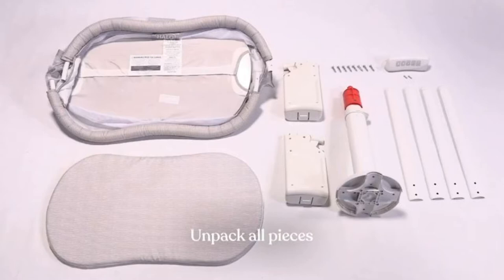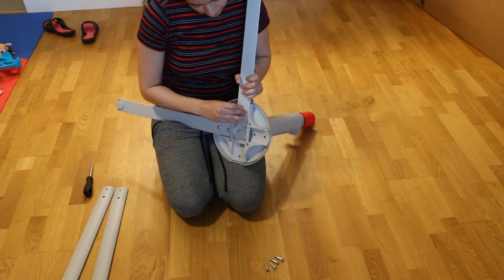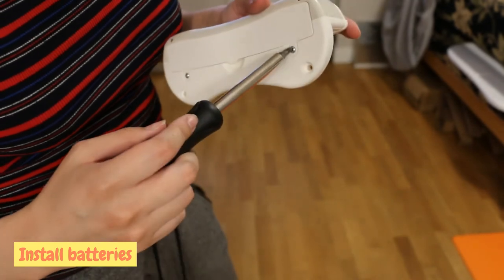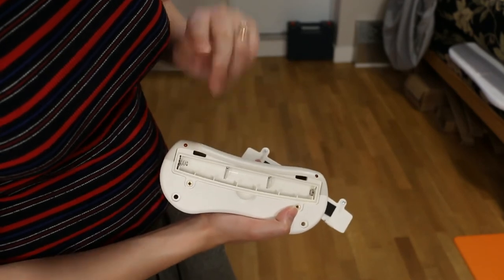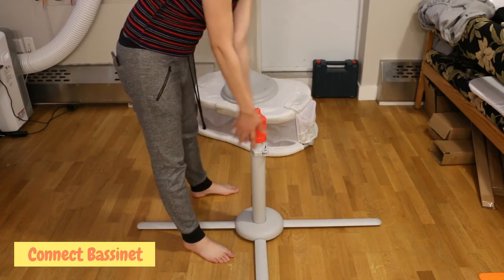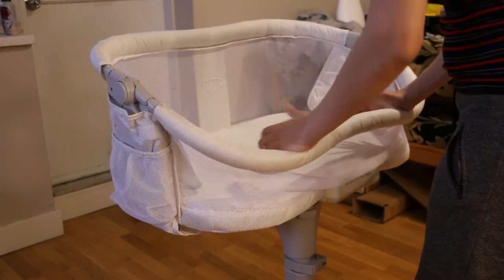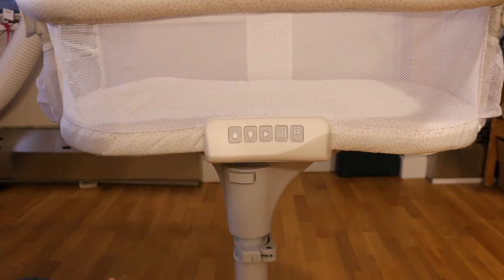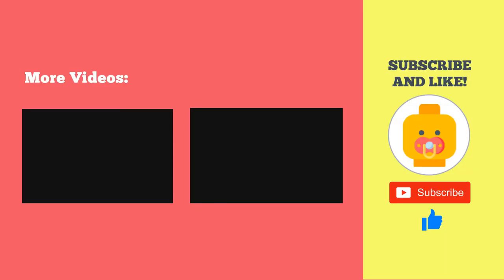How to Assemble the Halo BassiNest Swivel Sleeper I Step-by-Step Guide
In today's video I'll be showing you how to assemble the Halo Bassinest swivel sleeper! This bassinet can be rotated around 360 degrees. It also features a music box with a vibration feature. I'll go over how to adjust the height on top of the set up.

Welcome to SweetieSembly, where I fulfill your assembling needs! If you're having trouble figuring out how to put your baby gear together after unboxing, I'm your girl! I'm here to show you the step-by-step of how to assemble your baby gear, leading you to a hassle-free assembly experience!